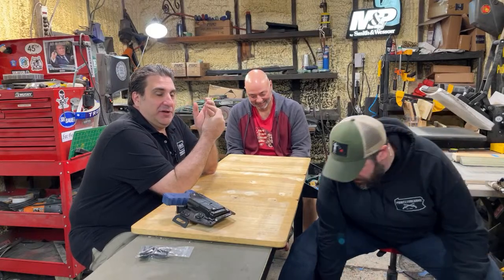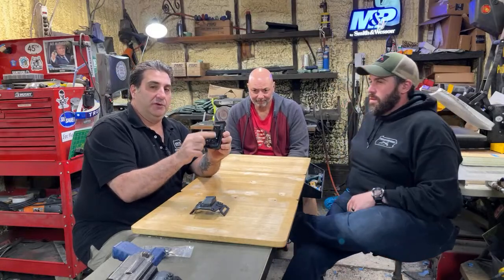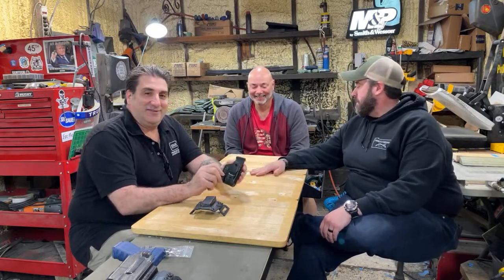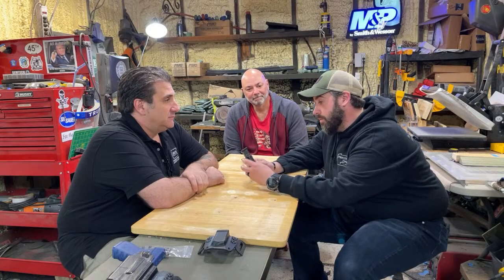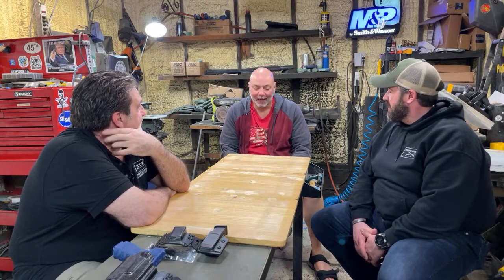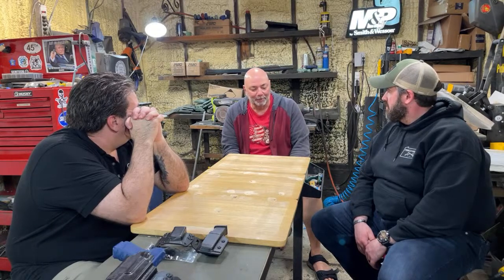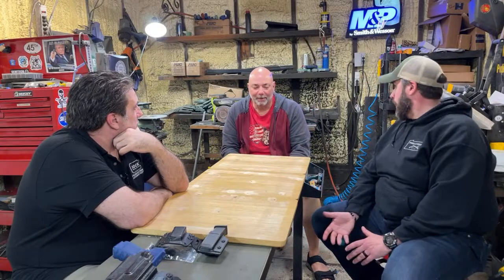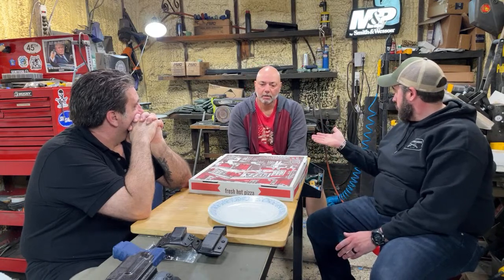Tactical S Show Pete with Gary Byrne Live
Best selling author Gary Byrne author of Crisis of Character and Secrets of the Secret Service, Gary served in Federal Law Enforcement for nearly 30 years. We talk about his service, conceal carry, food and much more. Taking questions live.